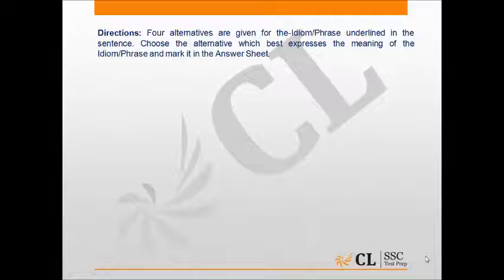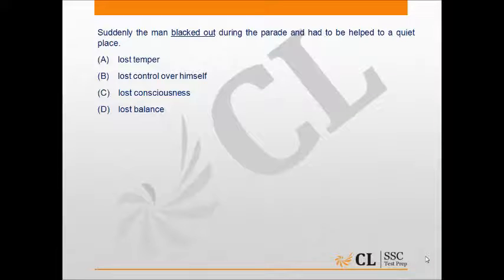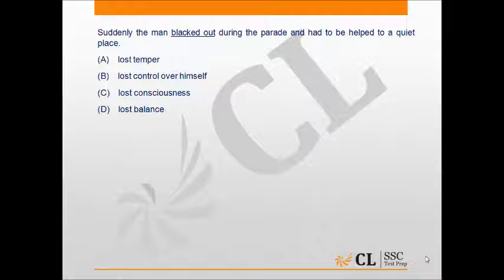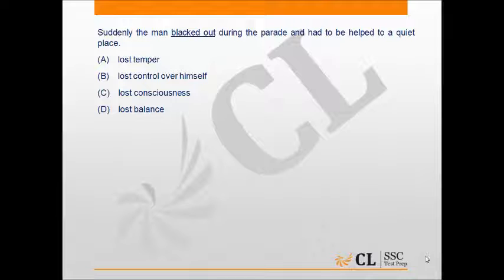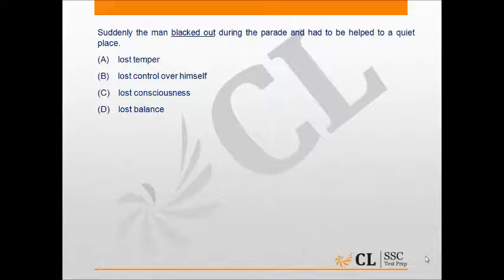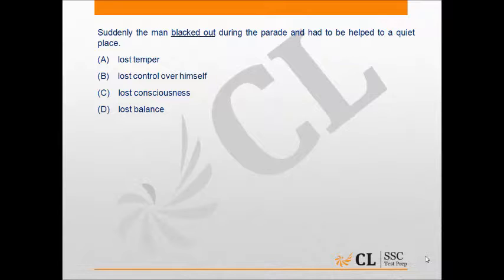SSC Q 8